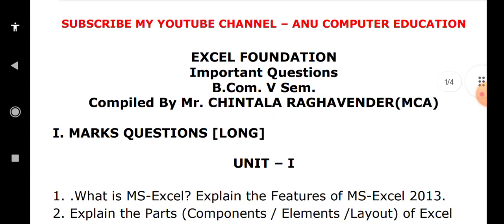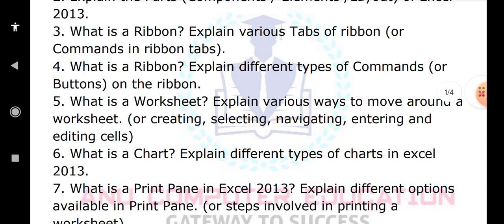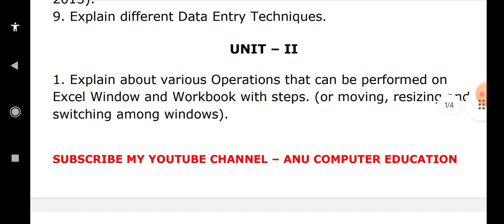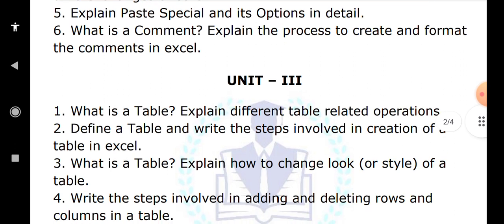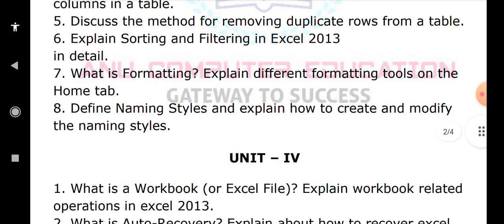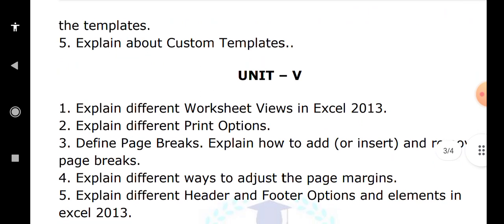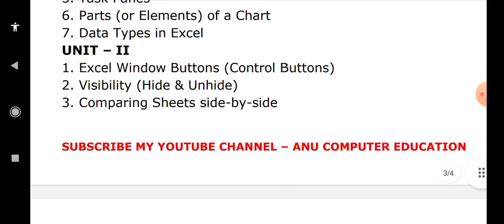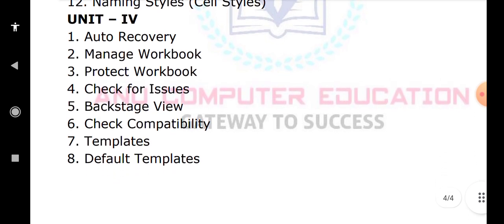B.Com || SEM-5 || EXCEL FOUNDATION IMPORTANT QUESTIONS